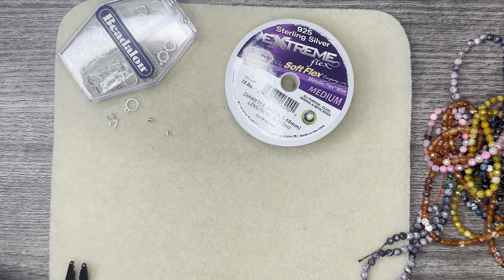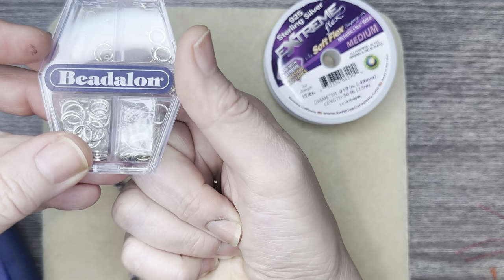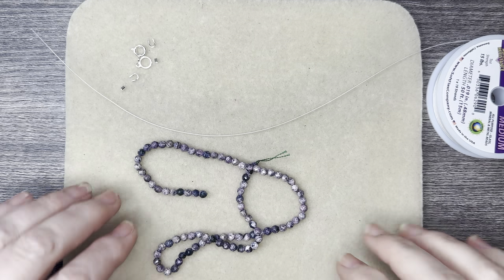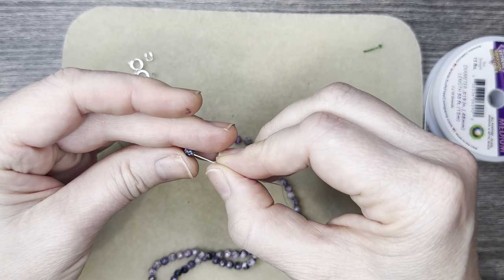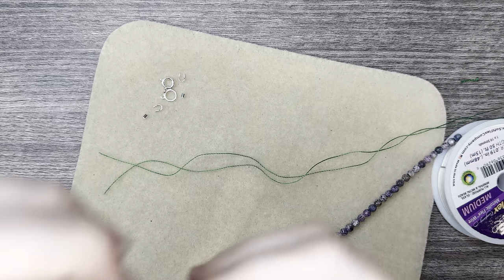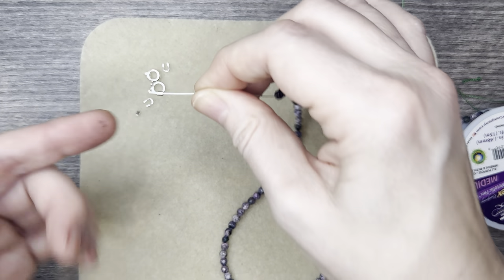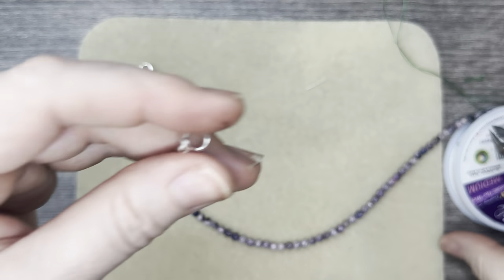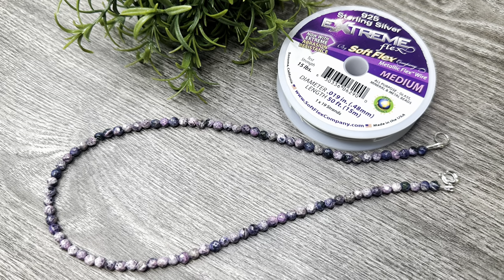Quick Necklace Using Faceted Agate Beads from @beebeecraft and Beading Wire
Join me as I quickly string up some faceted agate beads from @beebeecraft on some beading wire from @SoftFlexCompany to make up a gorgeous little necklace.

Honeyhandy DIY Jewelry Set Making with Gemstone Chip Beads and so much more